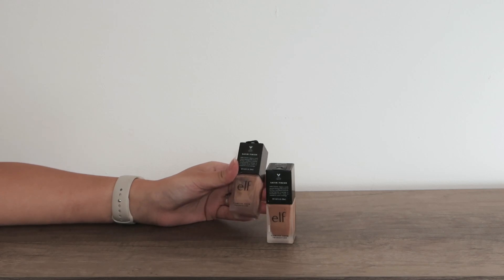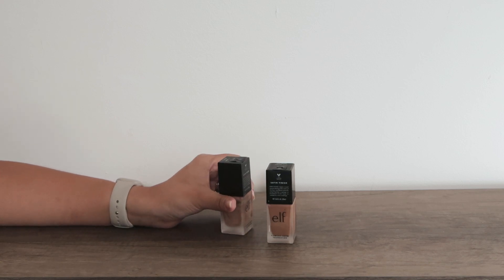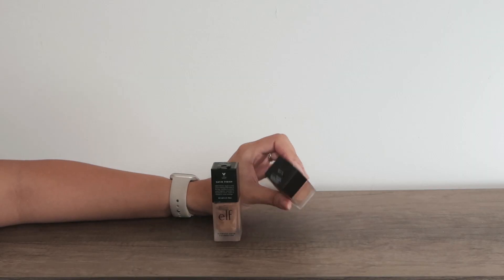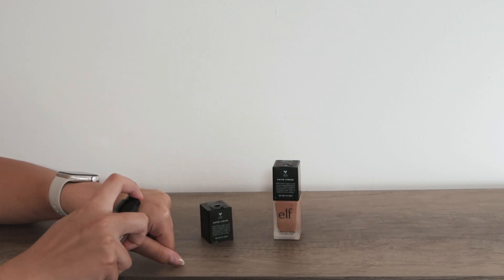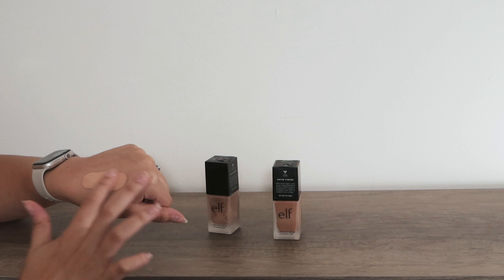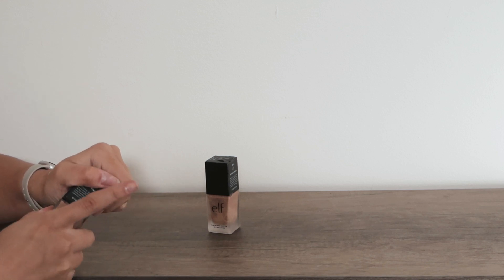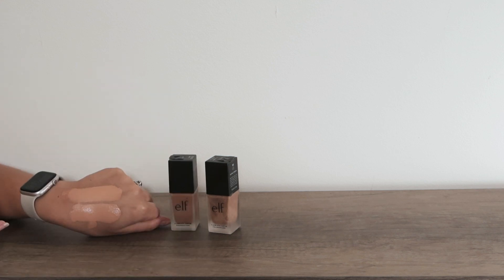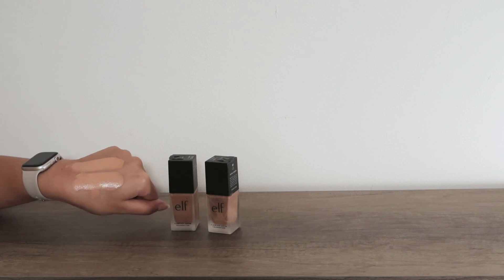ELF foundation review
Review: E.L.F. Foundation